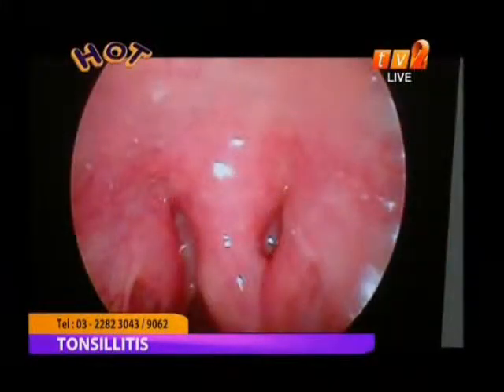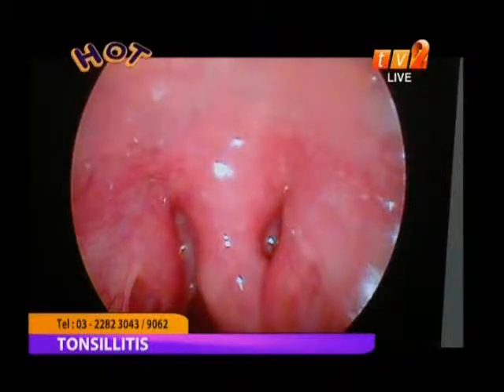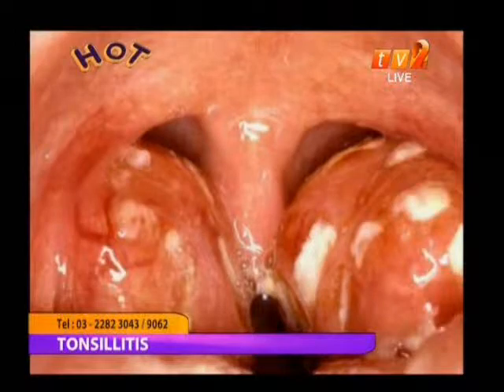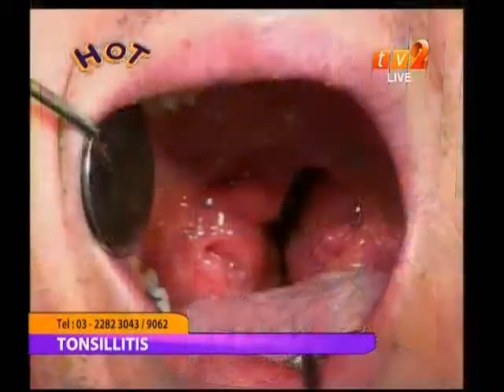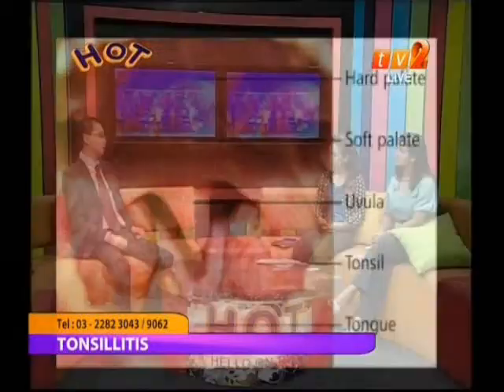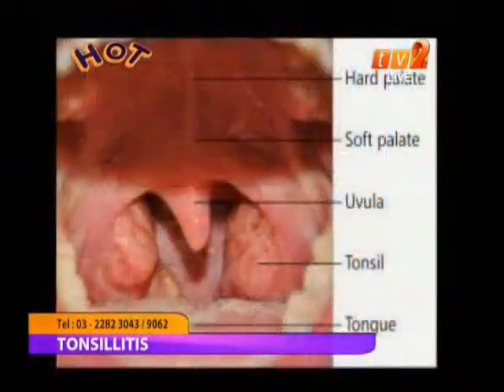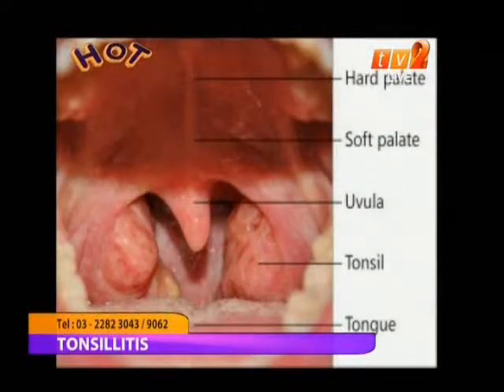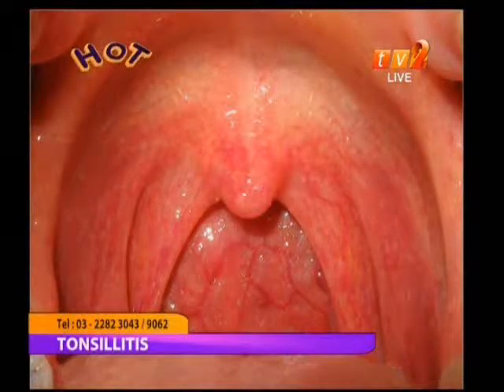MyHEALTH : Tonsillitis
Hello On Two terbitan RTM.

Untuk maklumat lanjut, klik